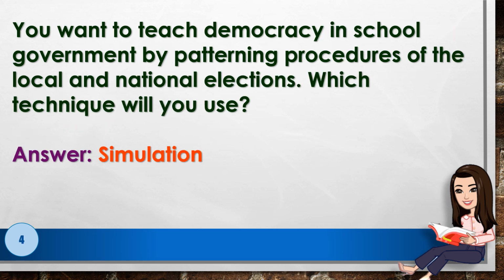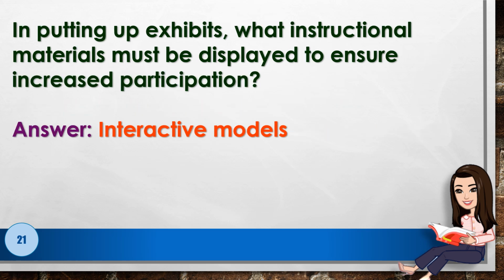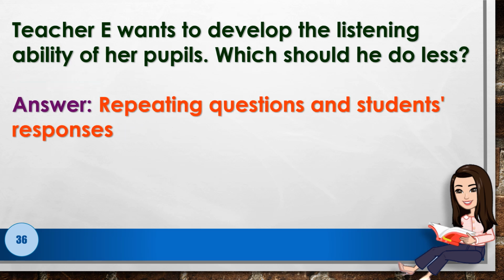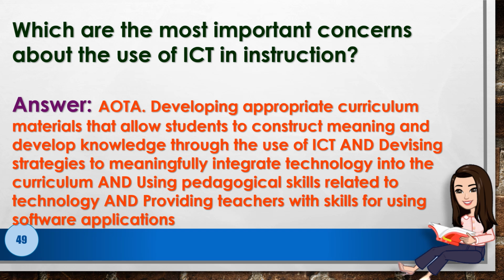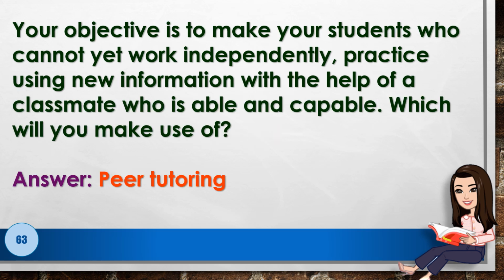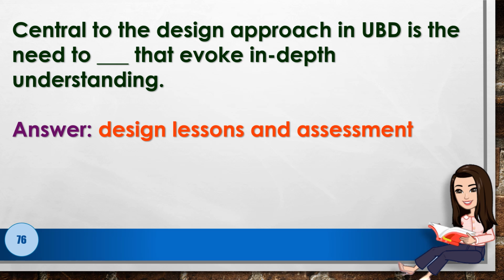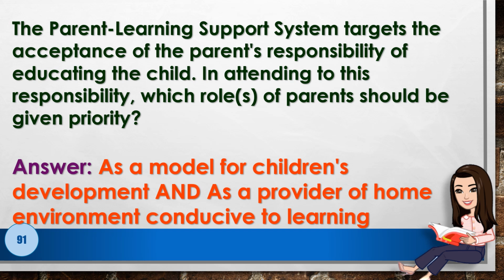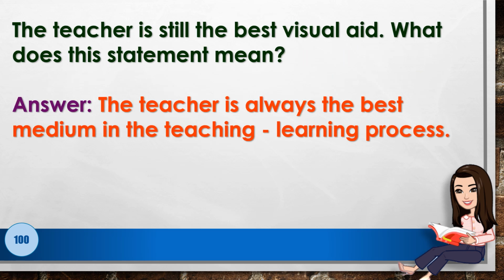Prof Ed Final Coaching 2024 | Bullets Vol1Set7 (Q&A) with Voice Over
The questions featured in this Prof Ed LET review video are sourced from various review materials that played a crucial role in my success in the Board Licensure Examination for Professional Teachers (BLEPT).

To enhance the learning experience, I incorporated a virtual voiceover, making it beneficial for both visual and auditory learners.